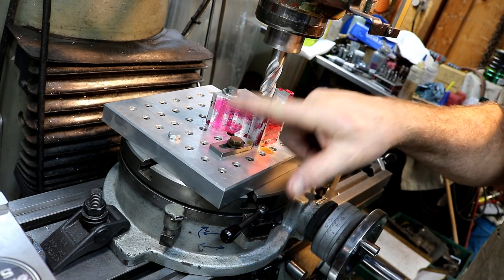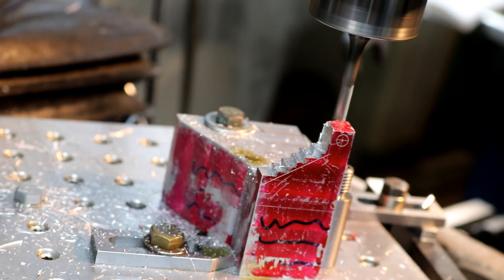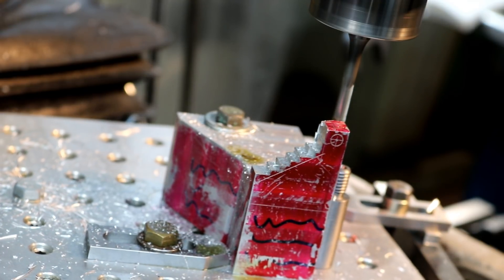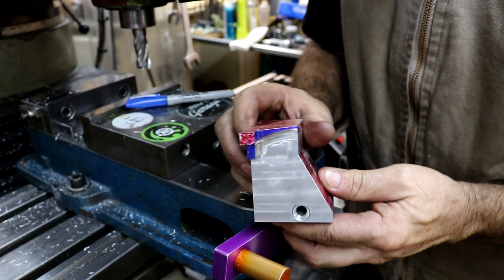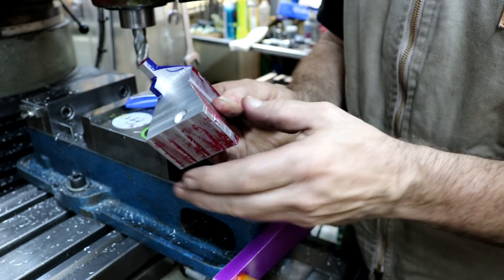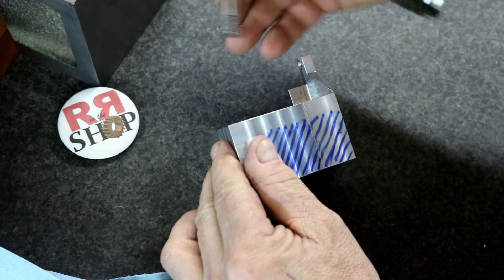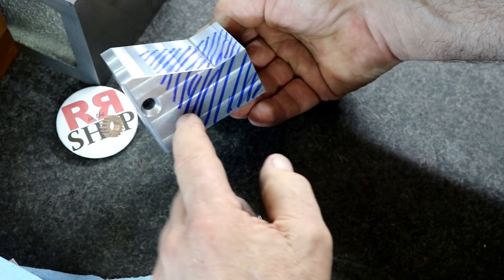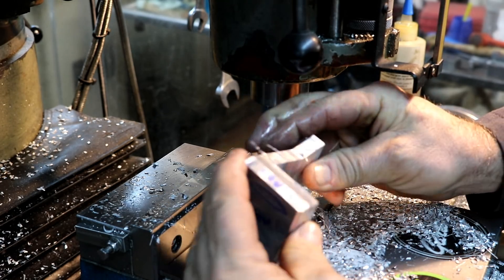P2-3 Darex Drill Grinder / Sharpener, Making New Parts Project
I received a Darex M series model drill grinder from a viewer.  It is missing the parts
to be capable of grinding Twist drills with a standard 118 deg grind.  the grinder has been out of production since the late 90's.  Darex no longer make or supply parts for these grinders.
I contacted Darex and they were very helpful.  They were able to supply me with a couple of the drawings but not all since they do not have them.  But with help from several viewers I was able to get dimensions and photos of the parts that I need to make.  I was then able to model all the parts using Fusion 360 and make drawing of the parts.